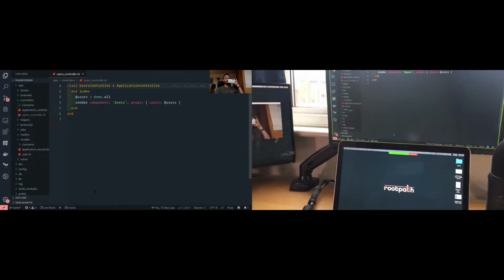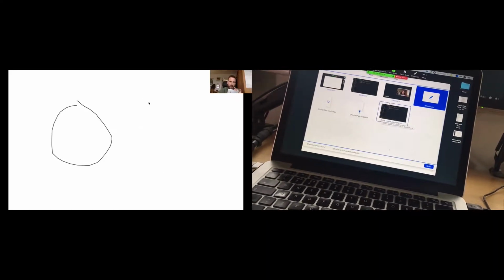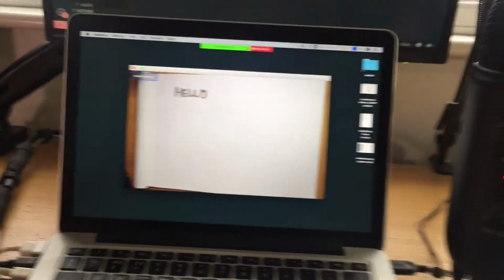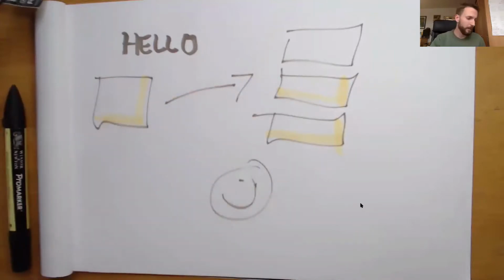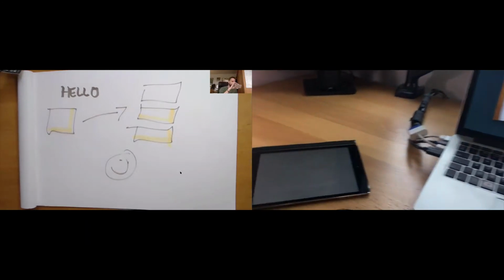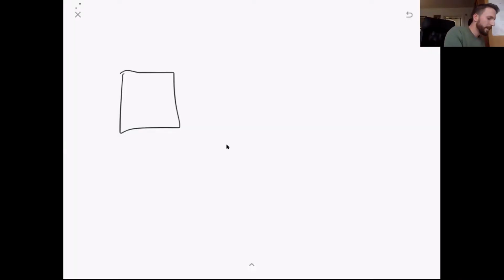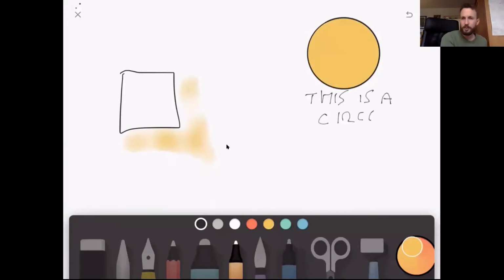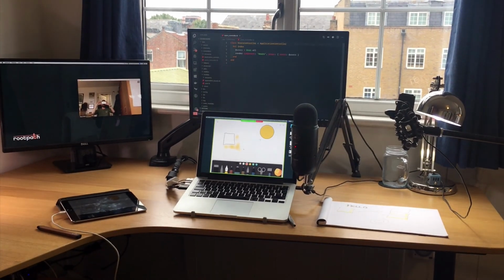Remote Whiteboards on Zoom